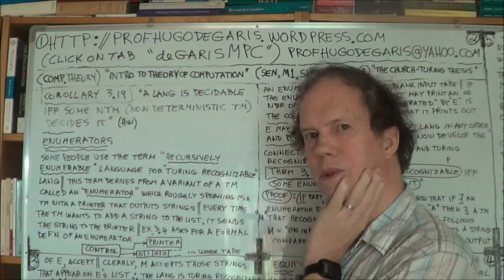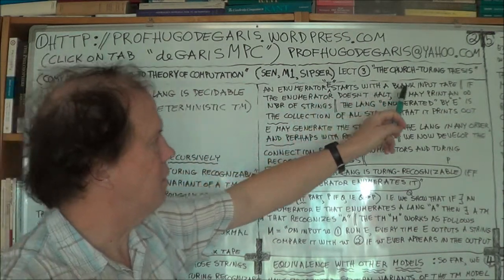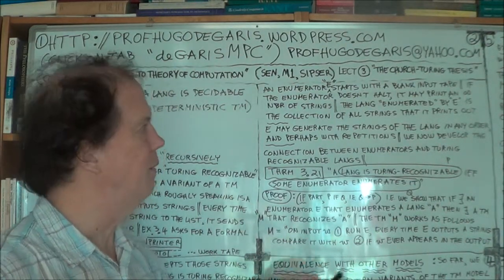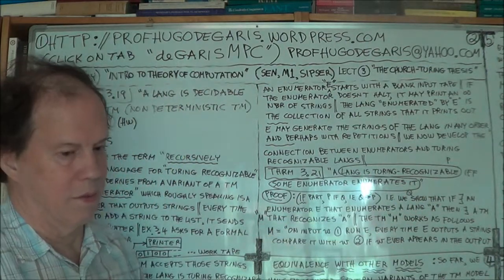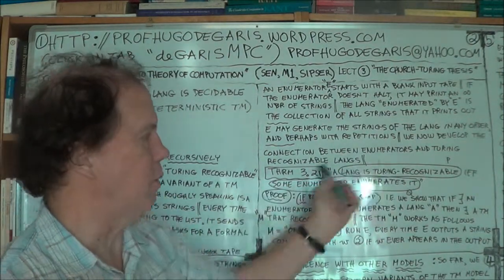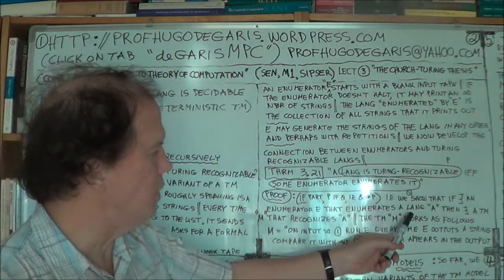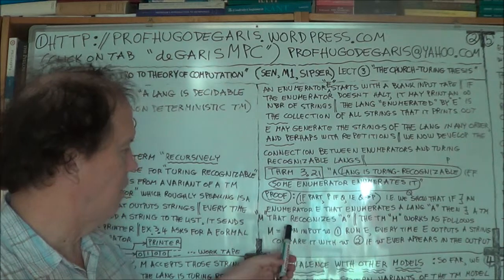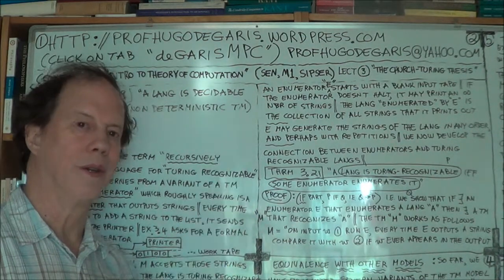deGarisMPC ThComp3u 2of2 Sen,M1,Sipser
Theory of Computation (Sen, M1, Sipser) Lect. 3u ("ChurchTuringThesis"), Pt.2 of 2